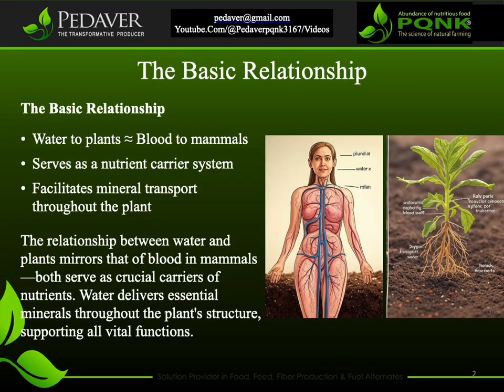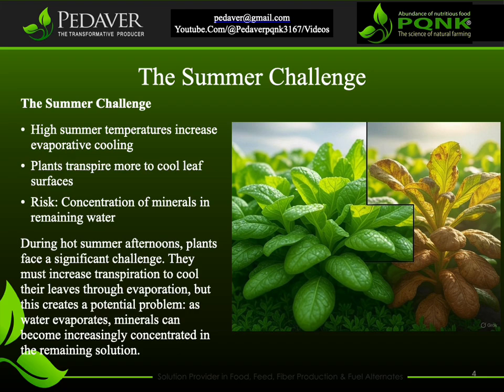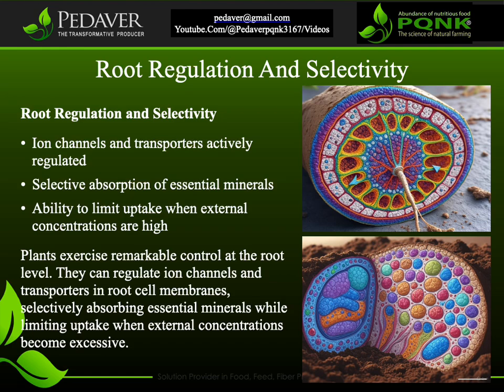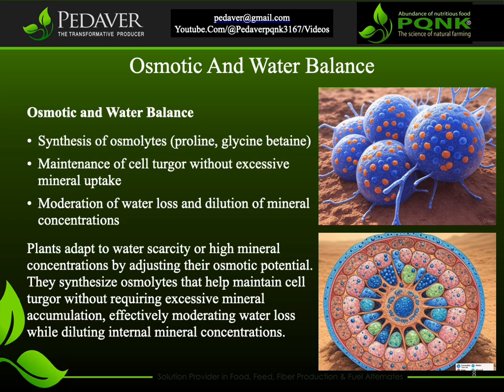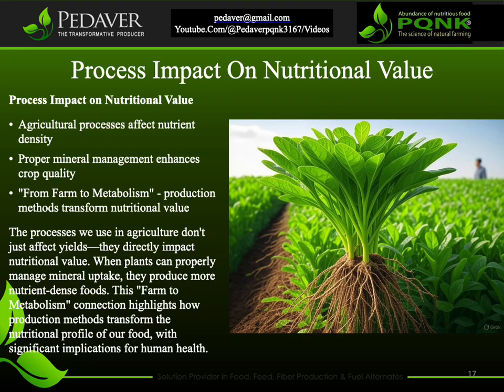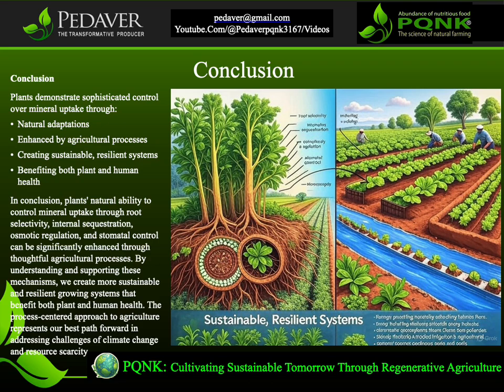Plant Water Management and Mineral Regulation R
PQNK, to be pronounced as 'picnic', which stands for Paedar Qudratti Nizam Kashatqari, and means: the regenerative & sustainable Pristine Organic Farming System.